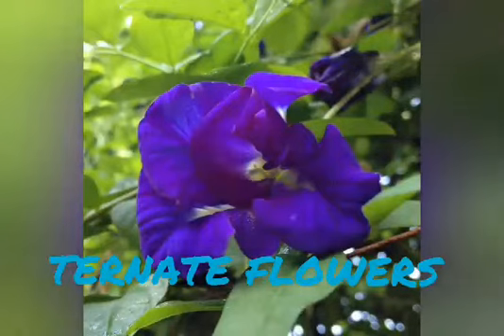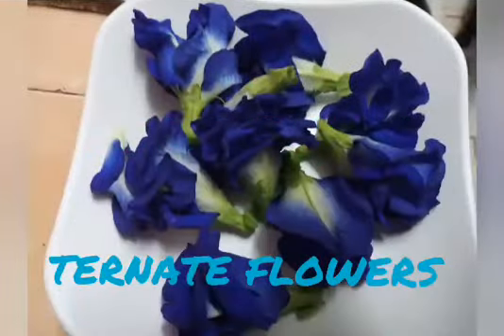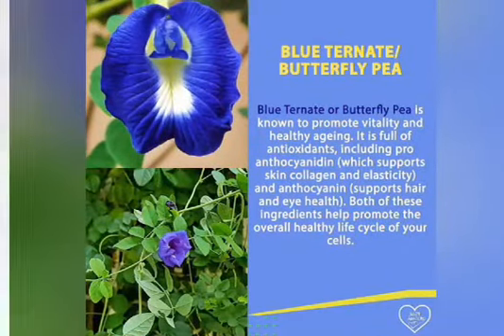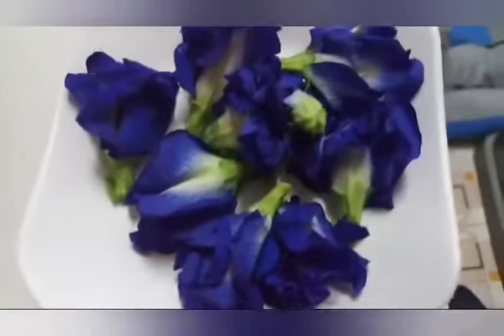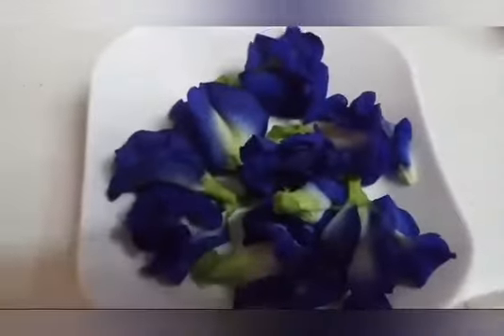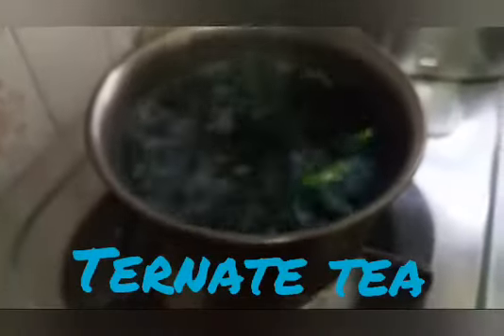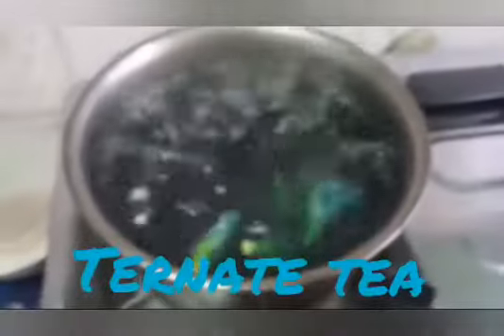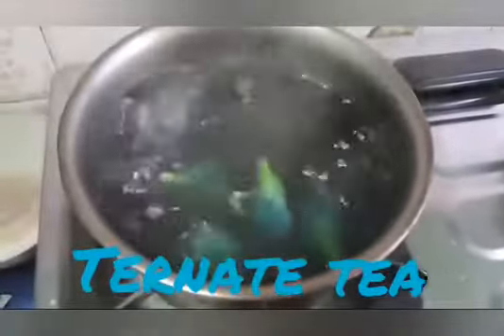BUTTERFLY PEA FLOWER TEA...IT'S HEALTH BENEFITS